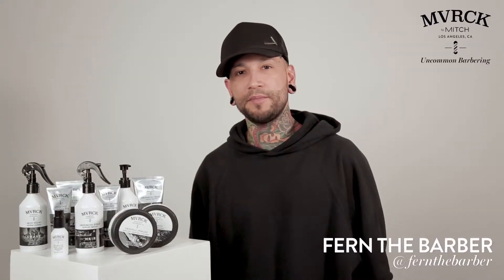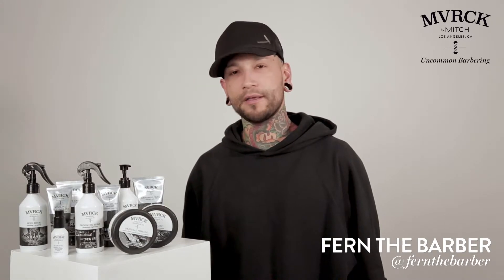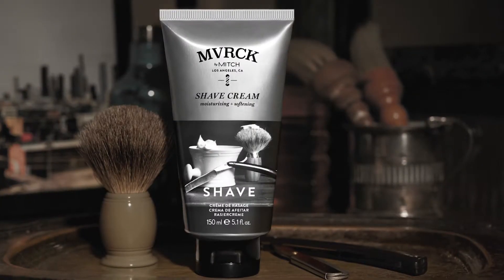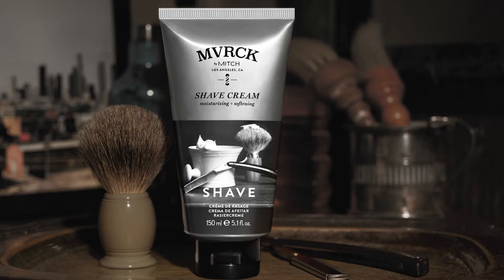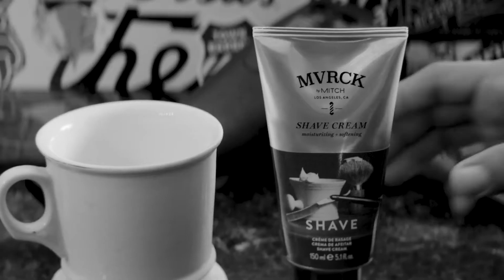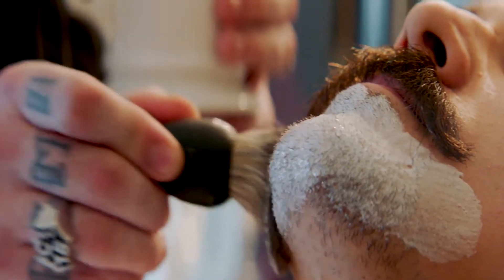Paul Mitchell | MVRCK | Barbering | Produktwissen | Shave Cream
MVRCK Barber Fern Andong (""Fern The Barber"") erklärt die neue MVRCK Shave Cream. Die Rasiercreme spendet viel Feuchtigkeit und macht die Haare schön weich. Der enthaltene Gerstenextrakt ist super für die Haut und verhindert Rasierpickel und Irritationen.